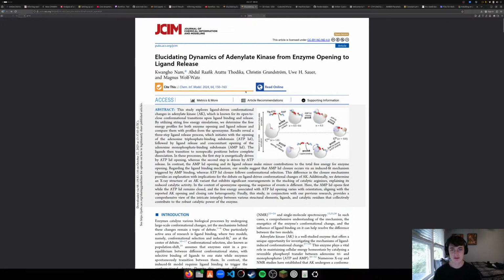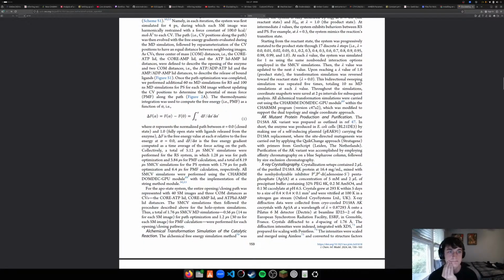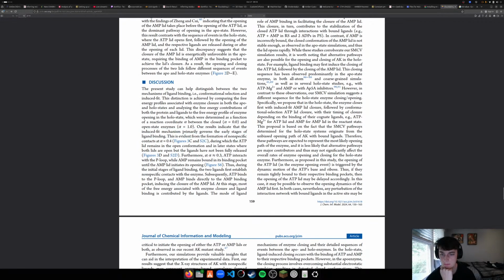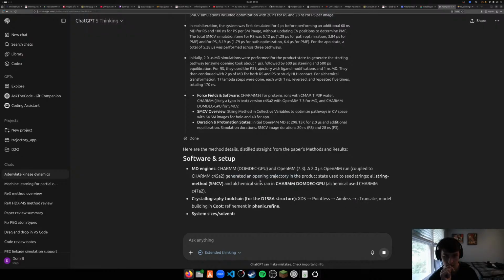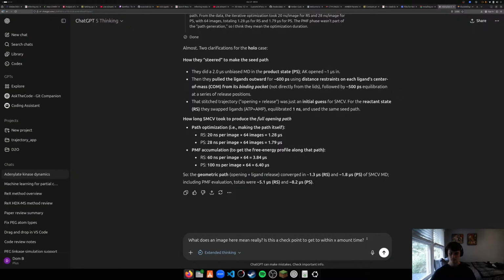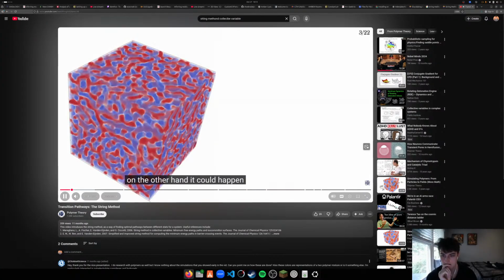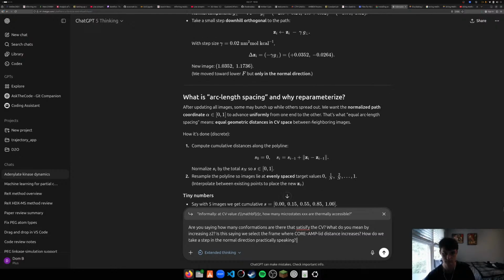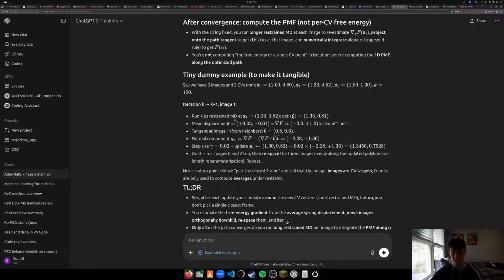Literature Review | Part 4